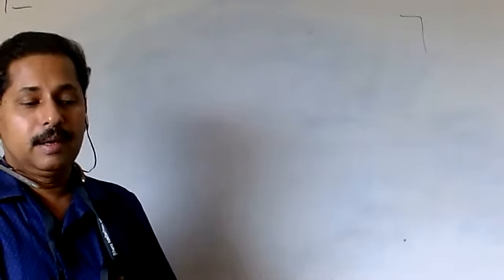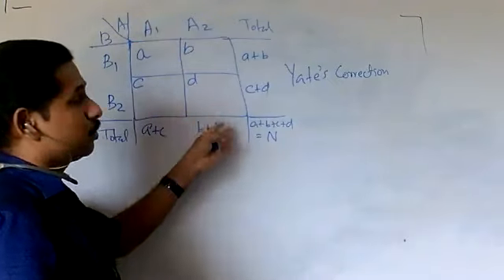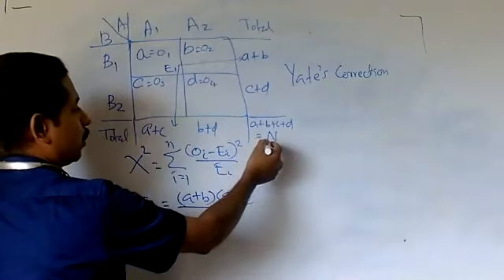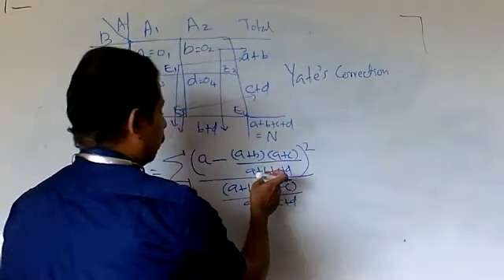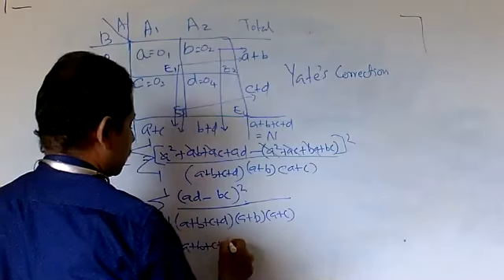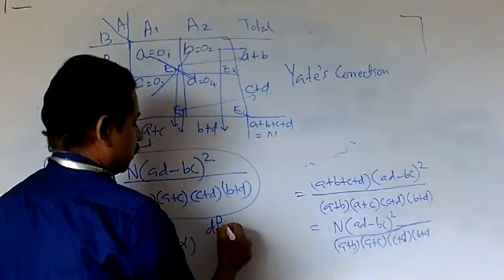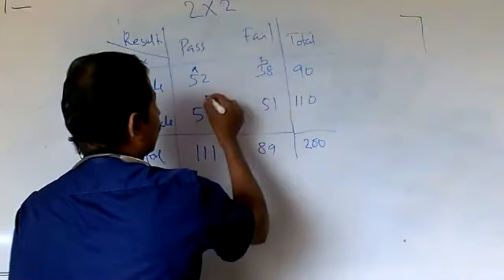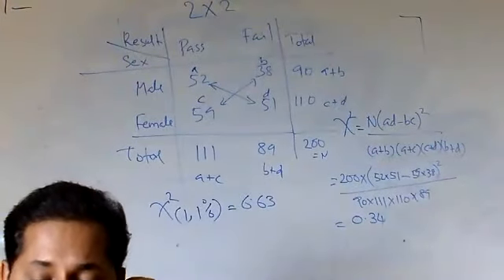Chi-Square Test for 2X2 contingency table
Derivation and Application of chi-square test for 2x2 tables.